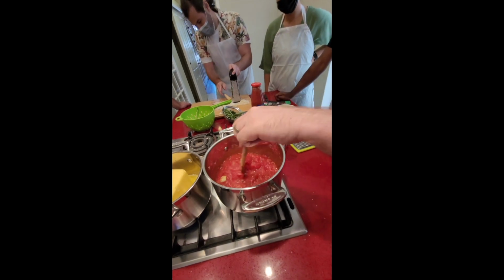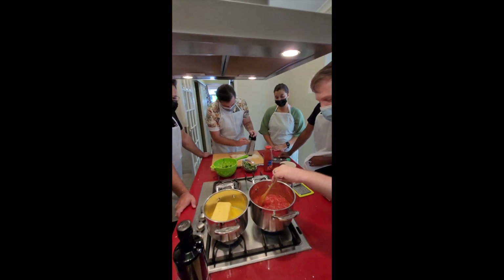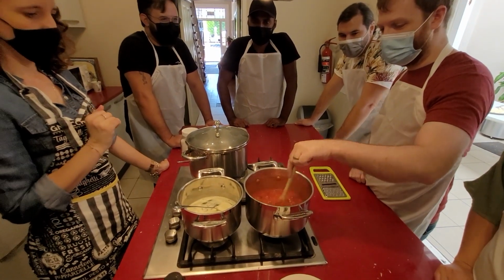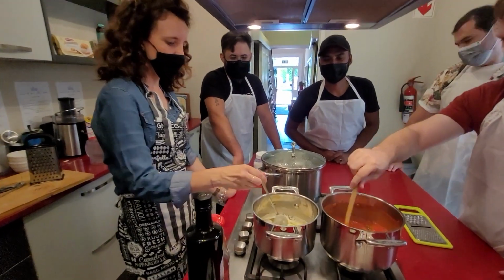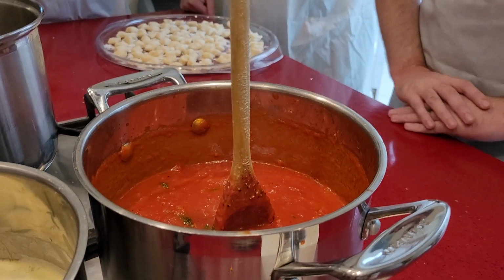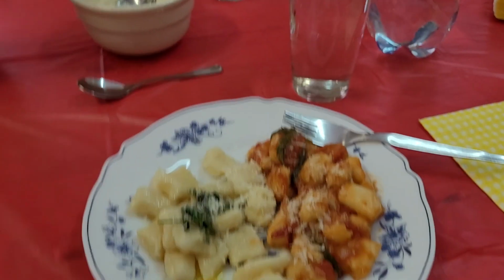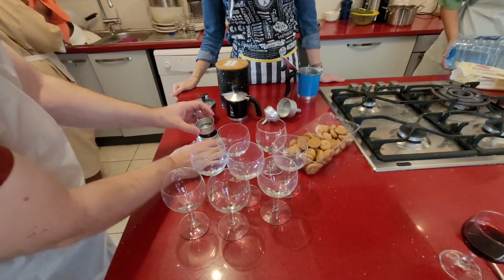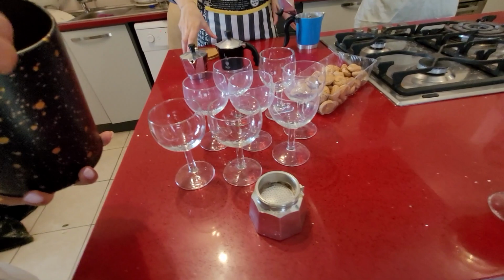I learn to make gnocchi along with my teammates.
To get your Italian cooking/language lessons
check out societa Dante Alighieri  on the below details

137 Hatfield Street, Gardens 8001